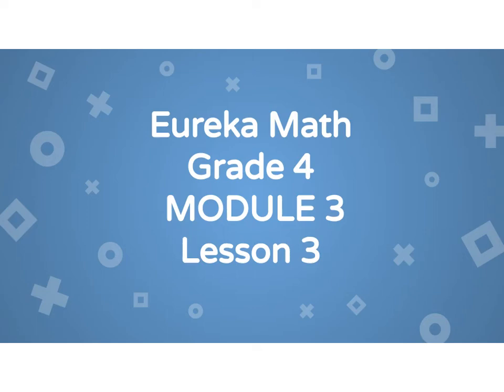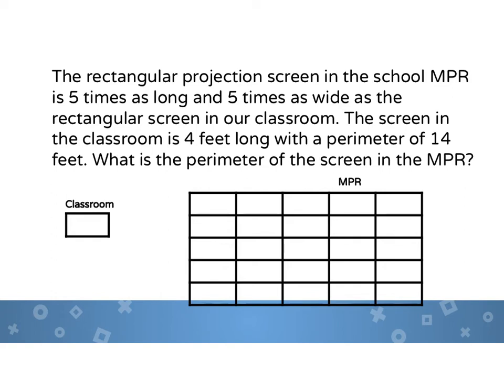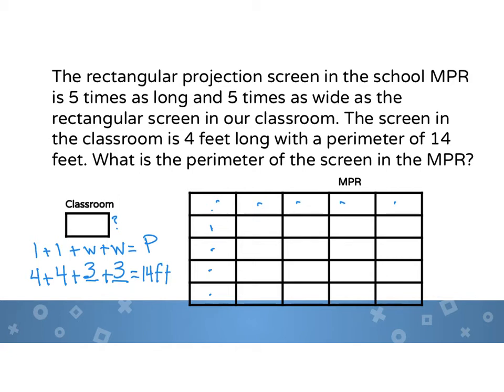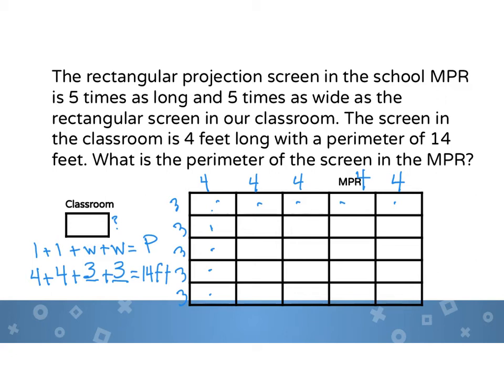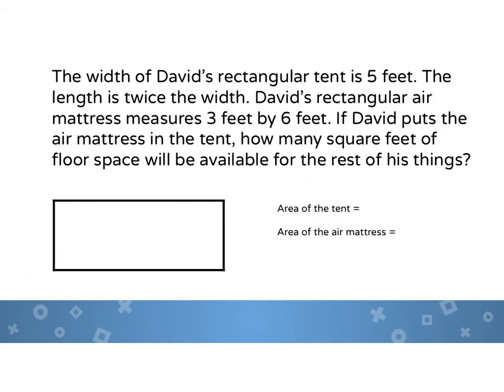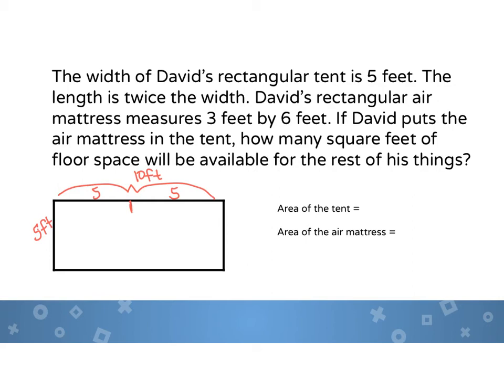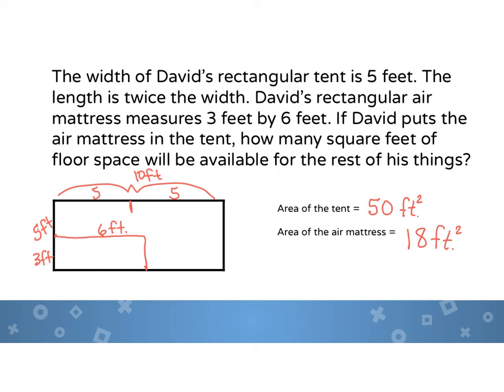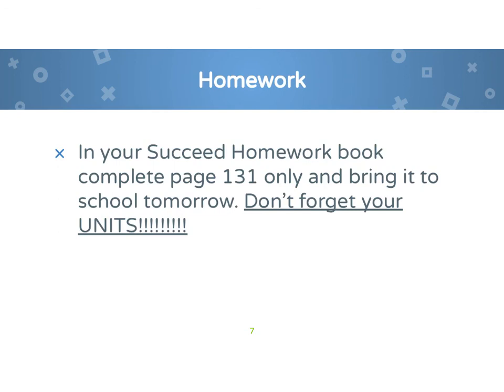Lesson 3 - Module 3